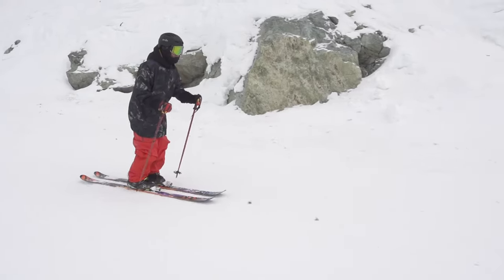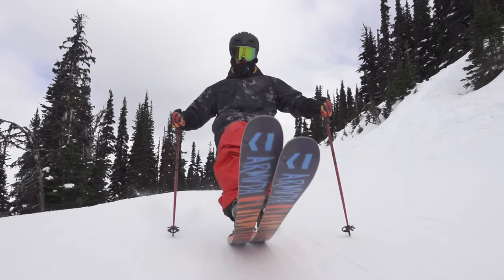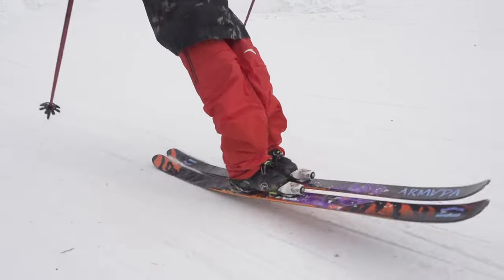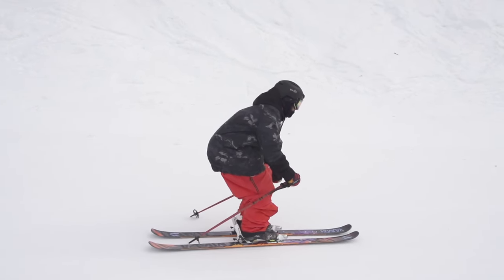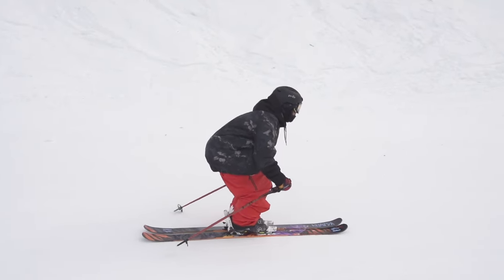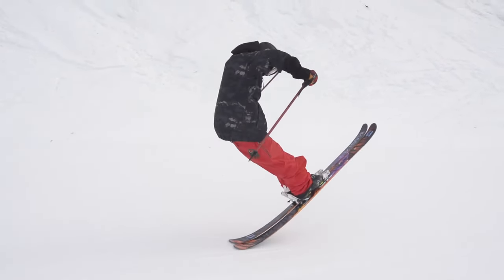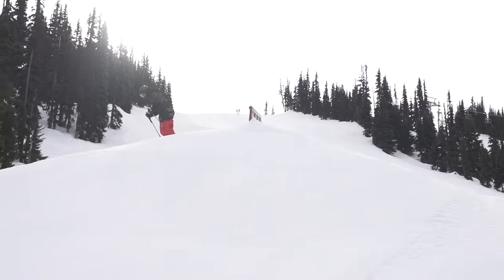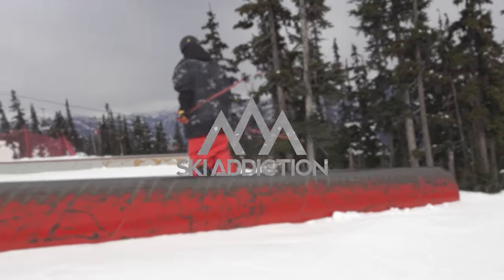How To Ollie On Skis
Ollie's are a fundamental skill that may seem pretty straight forward but mastering these will give you the foundation in which your freestyle skiing can be built upon.